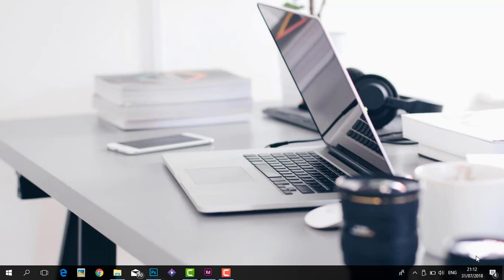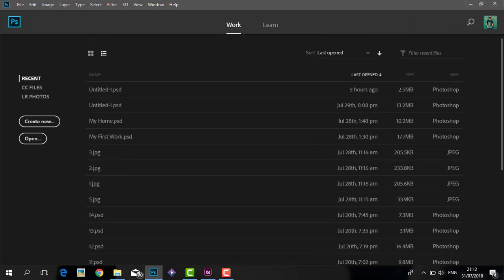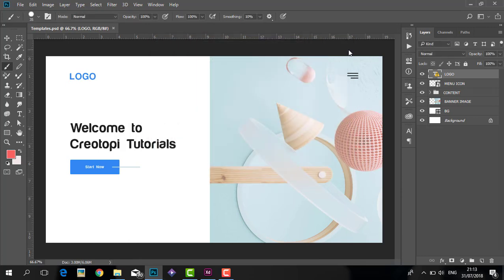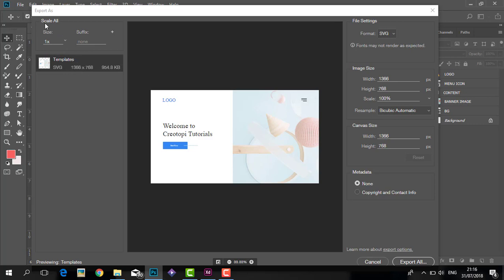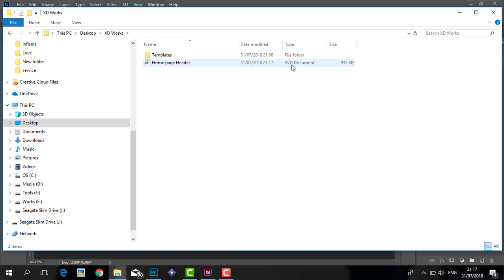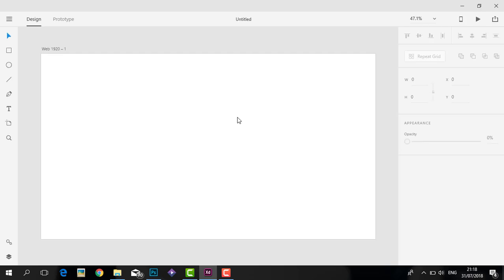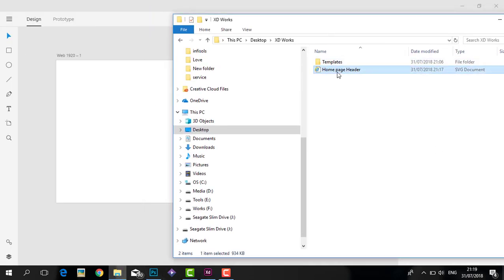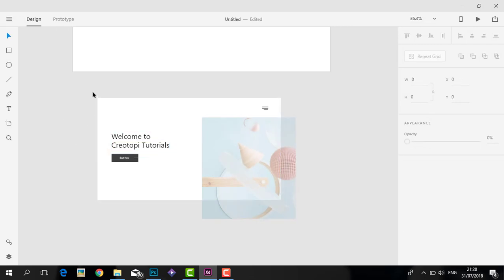PSD to XD How to convert Photoshop PSD to Adobe Xd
Yes, You guys can create your portfolio website using Adobe xd tool with the fastest way. If you have any doubt about the video just ask.